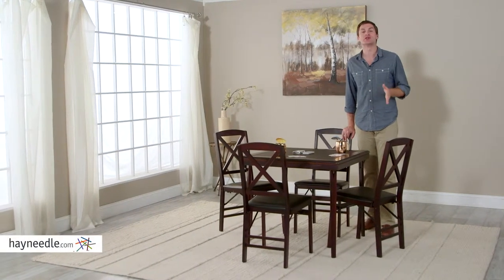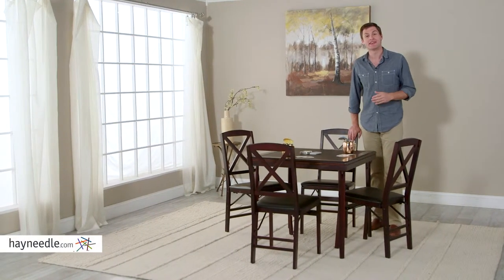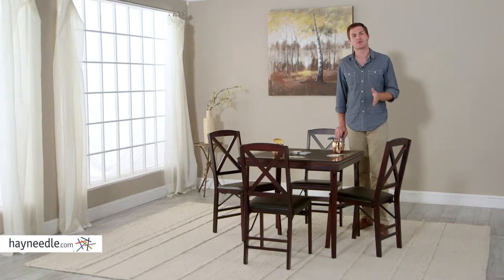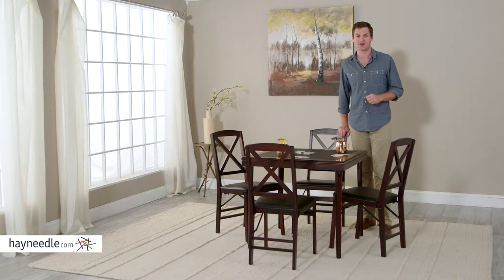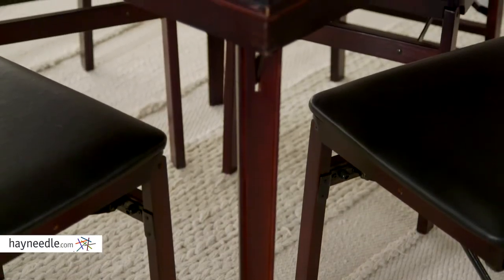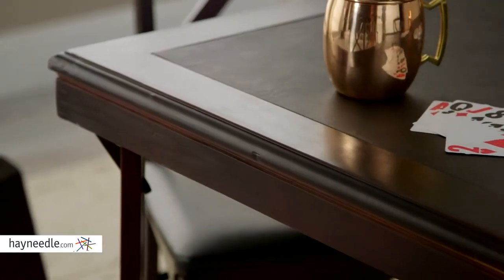Cosco 5-Piece Bridgeport 32-Inch Wood Folding Card Table Set - Product Review Video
For more details or to shop this folding card table set visit Hayneedle

To view our full assortment of kitchen & dining table sets, visit Hayneedle